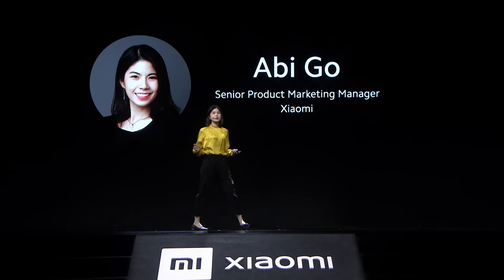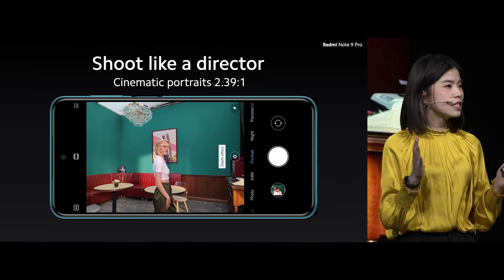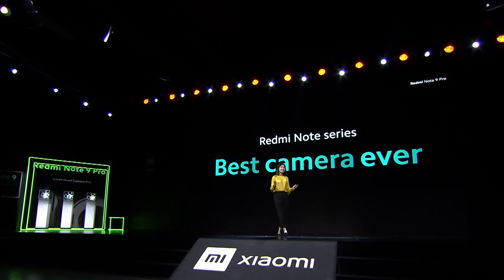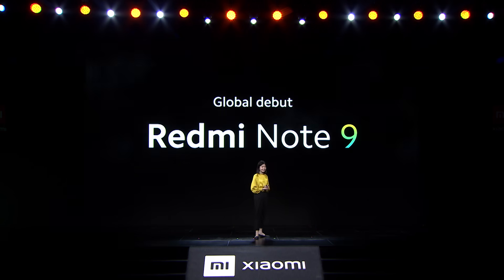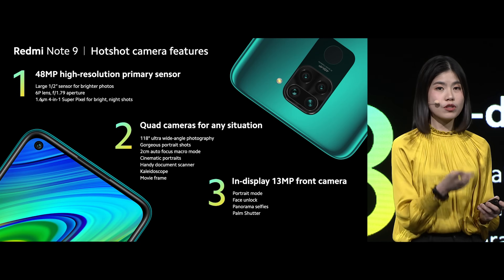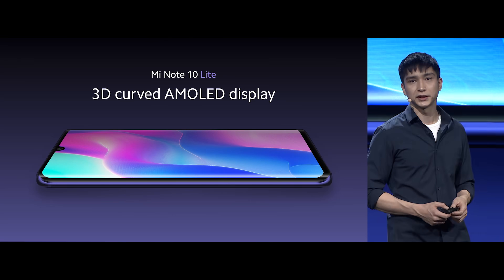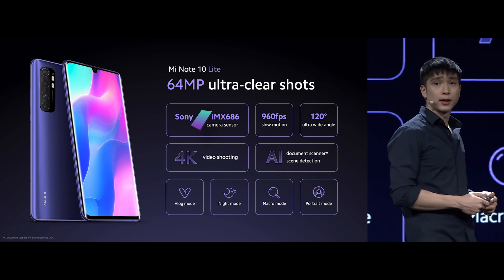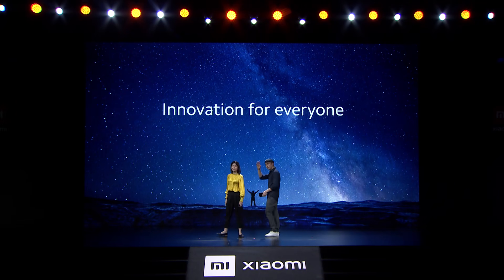RedmiNote9Series: Event Highlights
Only want the highlights from our last launch event? Here’s everything in 9 minutes!

🔥RedmiNote9Pro, 64MP Quad Camera Pro

📸RedmiNote9, 48MP Quad Camera Hotshot

🌌MiNote10Lite, Epic Camera & Epic Display
❄️MiSmartStandingFanC1, A Powerful & Streamlined Airflow